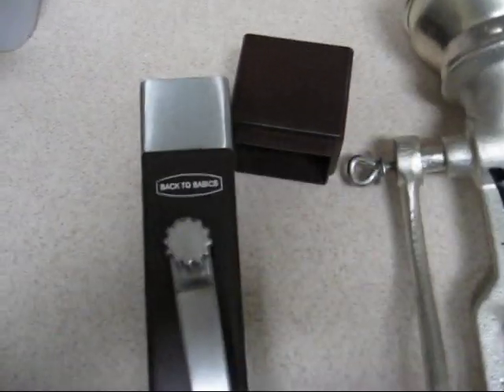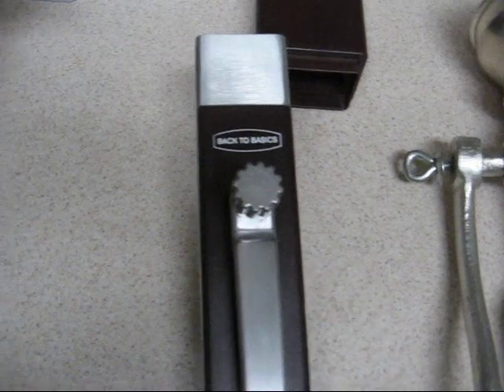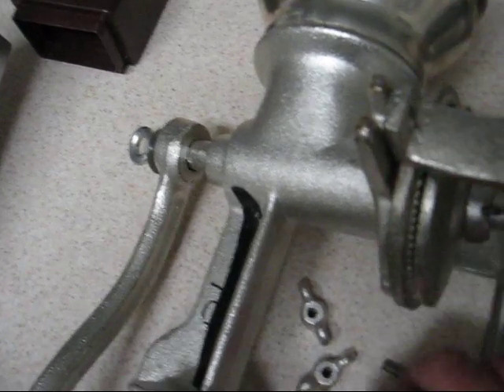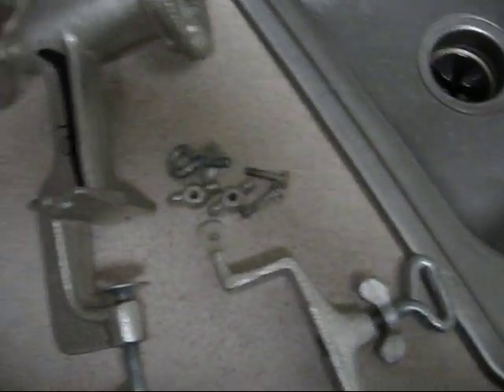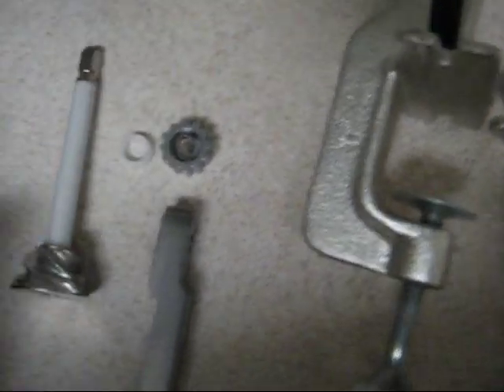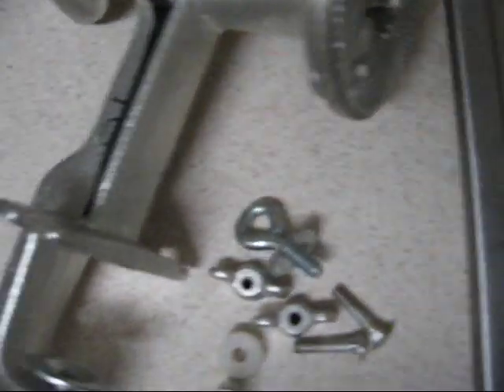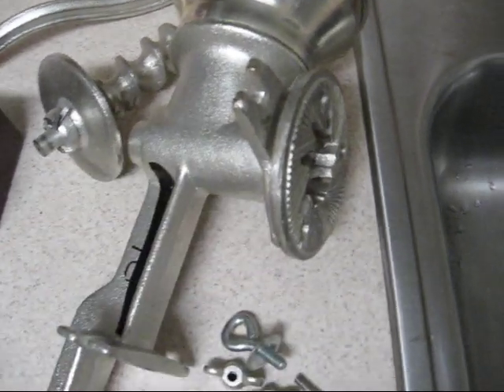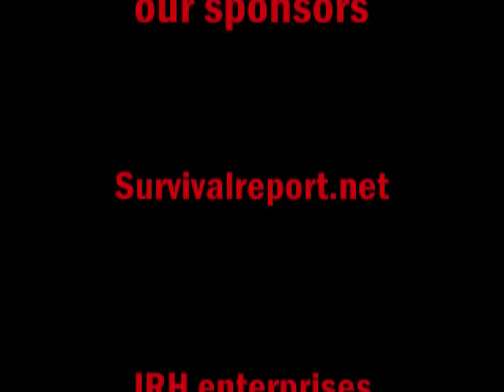Grain mill comparison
A short movie comparing two of the most basic and most popular  grain mills on the market today. Both well suited for your food storage needs. See us compare and contrast the Back to basics vs a corona style grain mill.